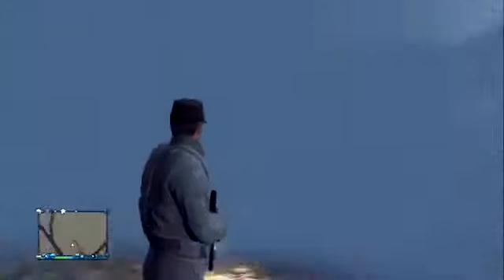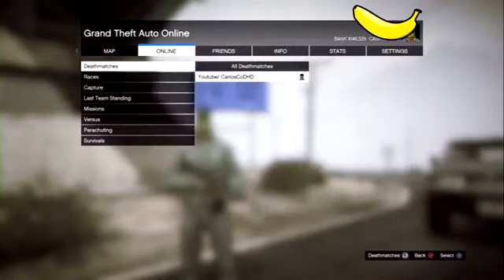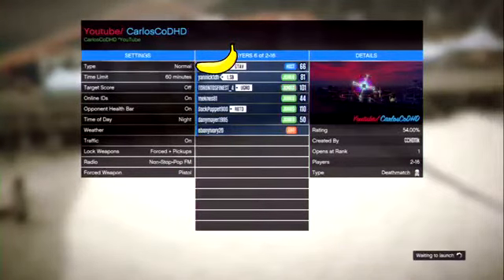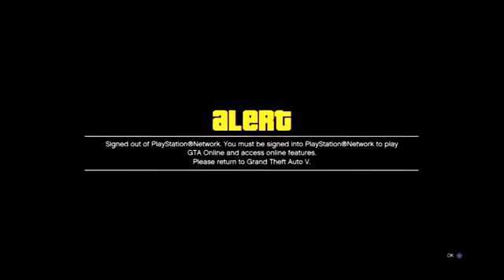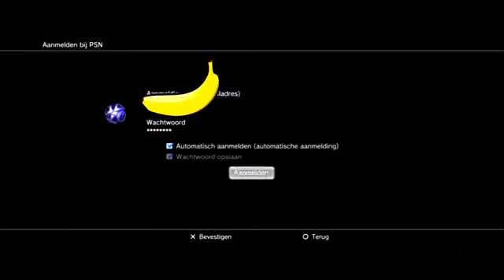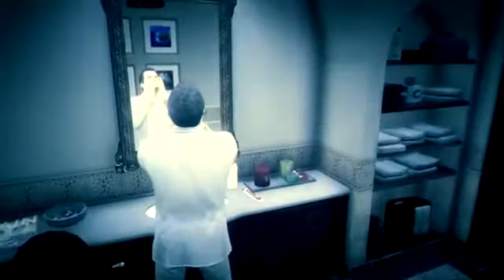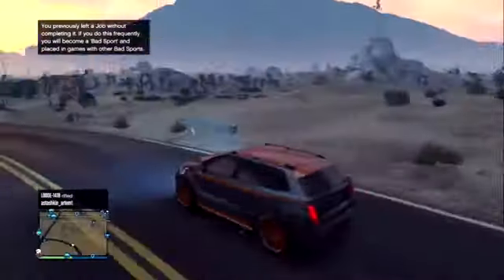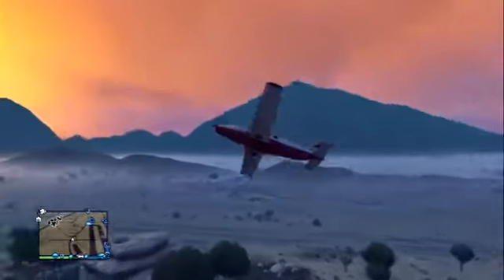GTA 5 Online: Snow Glitch After Patch 1.16! - Snowing weather in GTA 5 Online